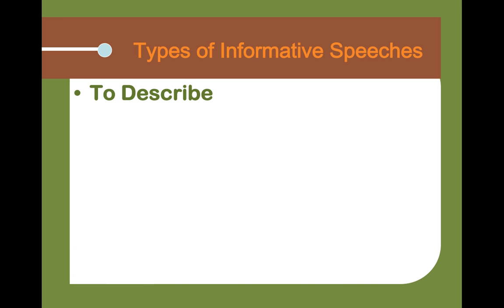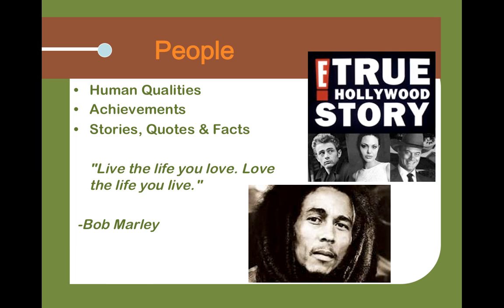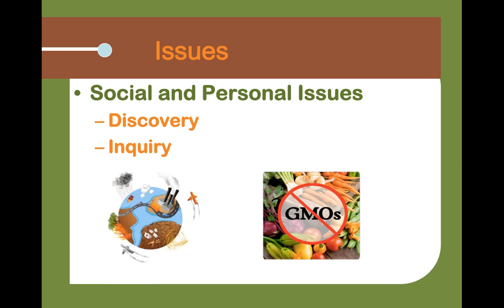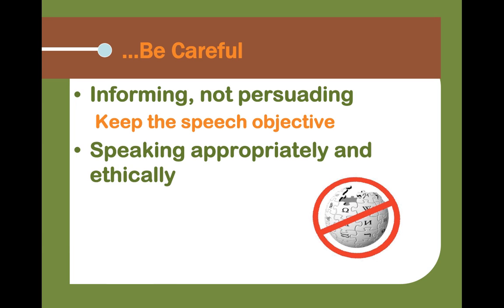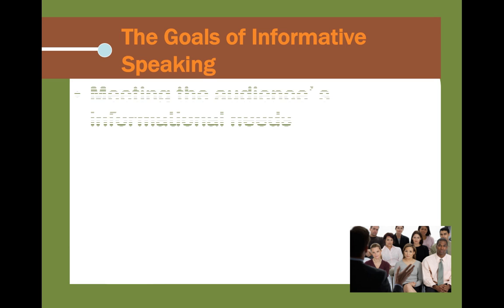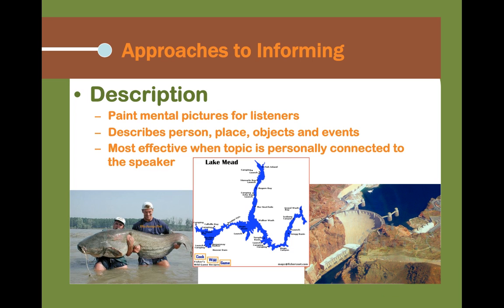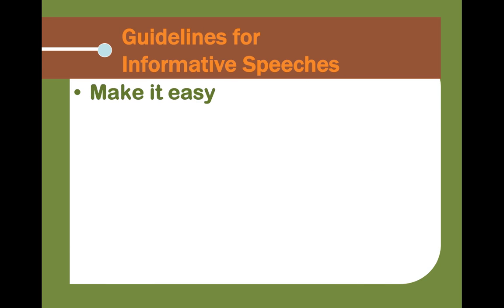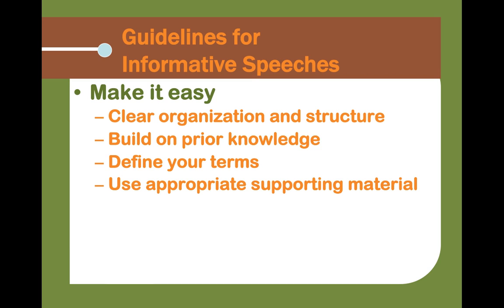Informative Speaking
The Public Speaking Project "The Informative Speech"